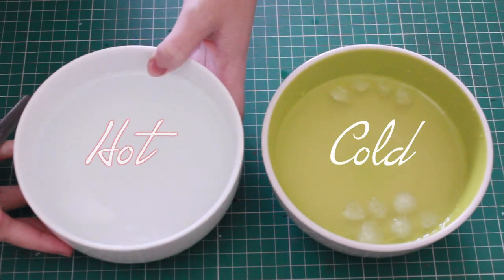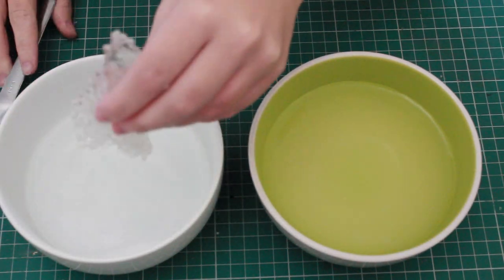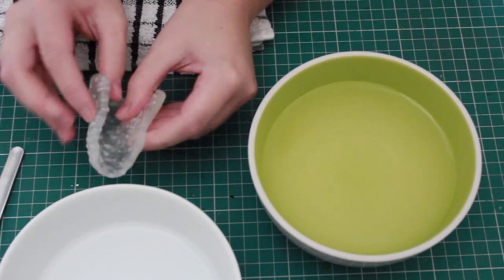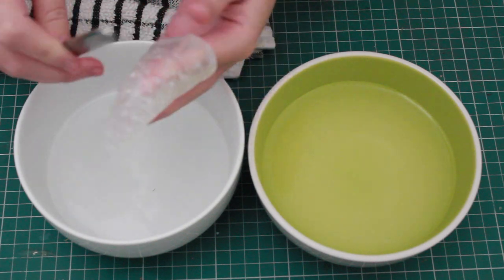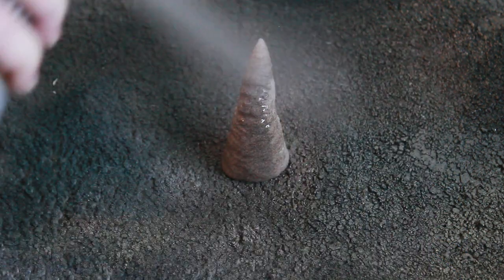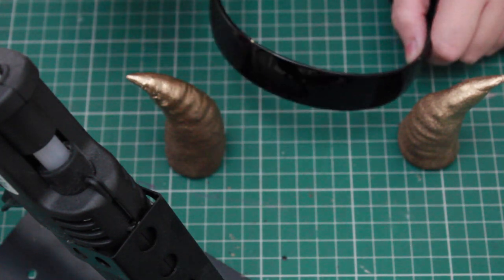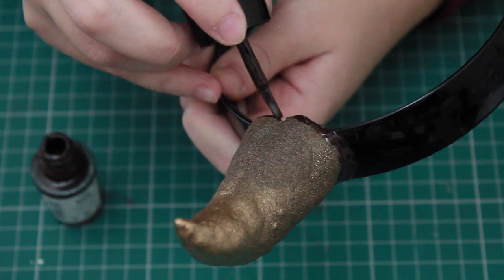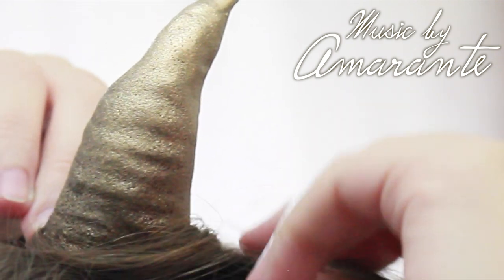DIY: Faun Horns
What I used:

-Gold Spray Paint (**)